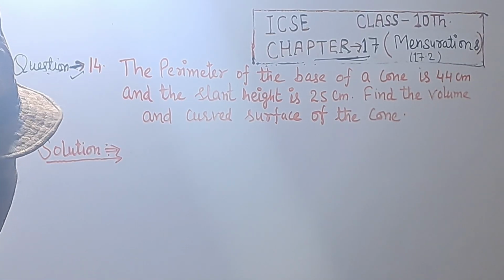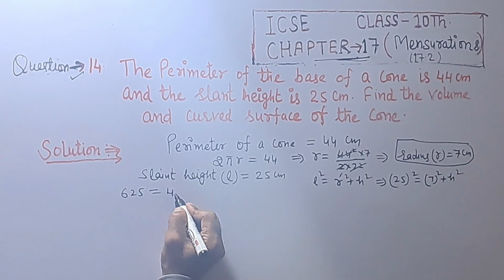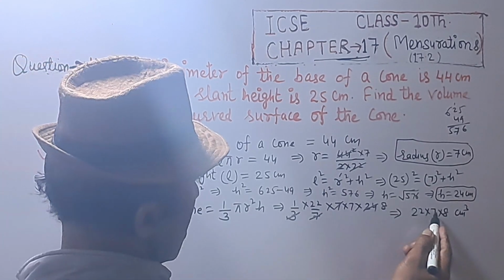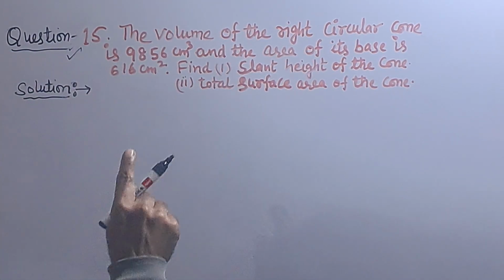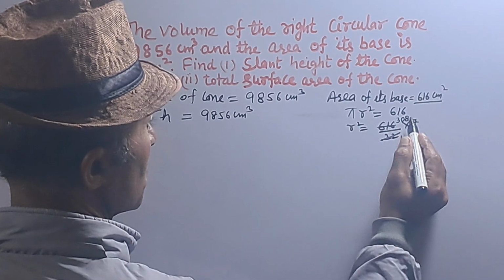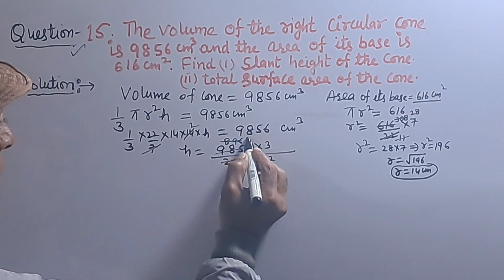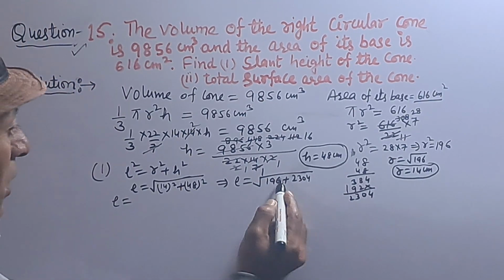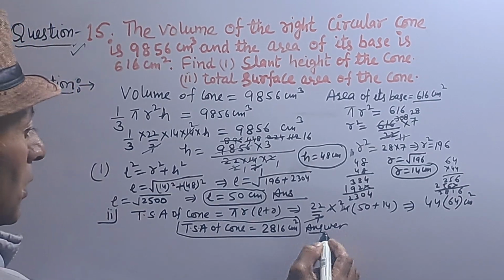MATHEMATICS|| ICSE || CLASS-10TH||CHAPTER-17 ||Mensurations